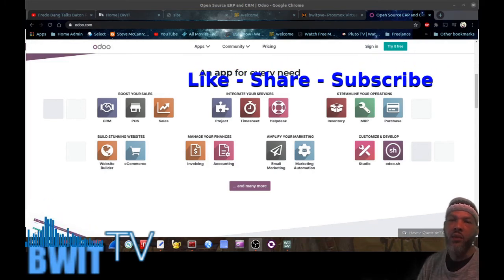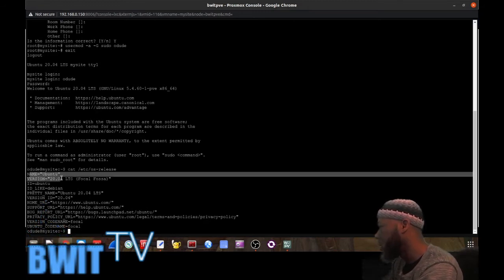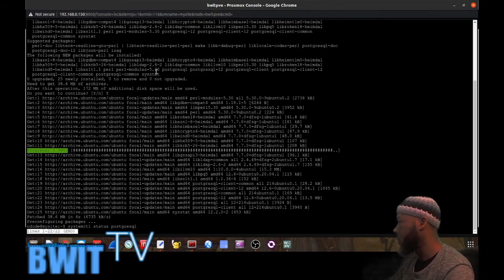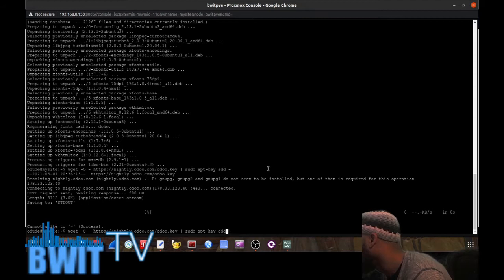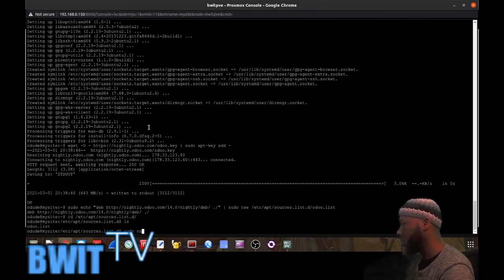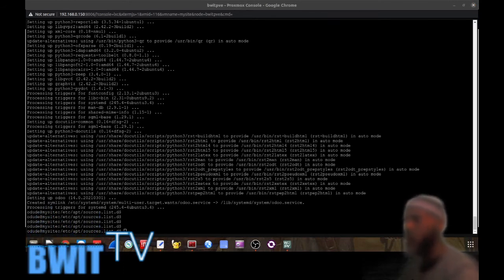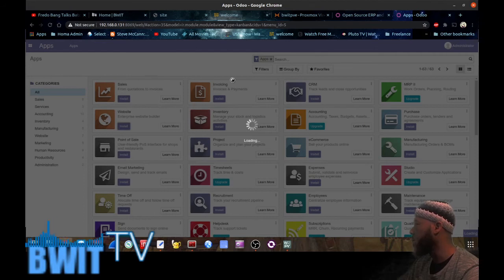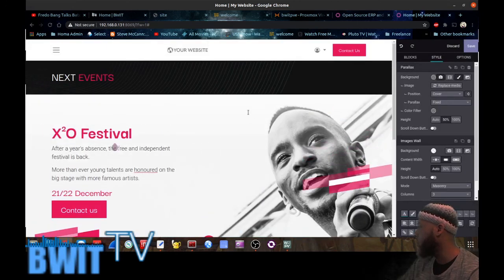[WHO YOU BWIT] 🔥 🔥 🔥 Odoo 14--Ubuntu20.04🔥 🔥 🔥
I walk you through install Odoo version 14 CRM onto Ubuntu 20.04LTS

get steps to install and setup this CRM platform at my github at the link

$whoyoubwit